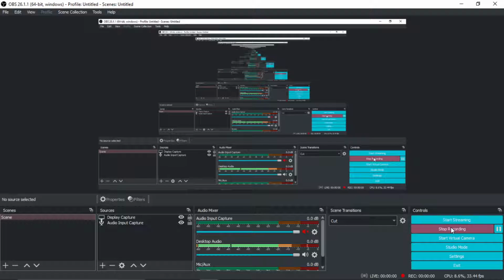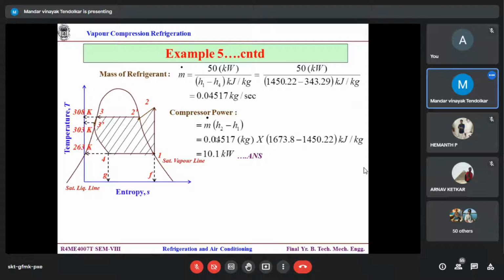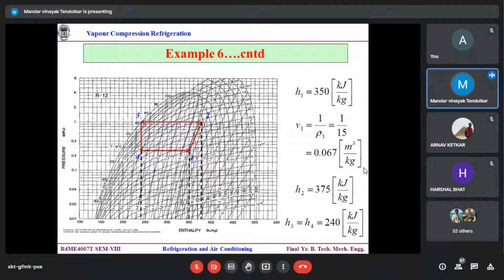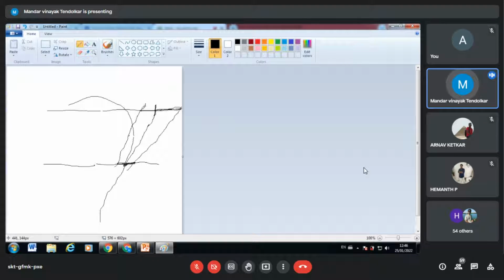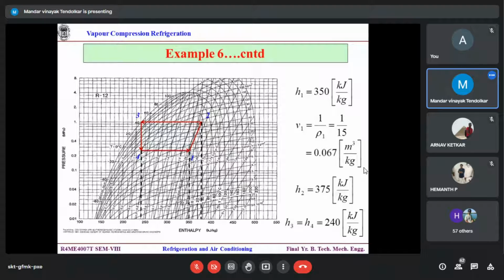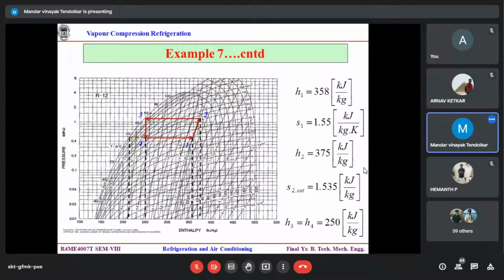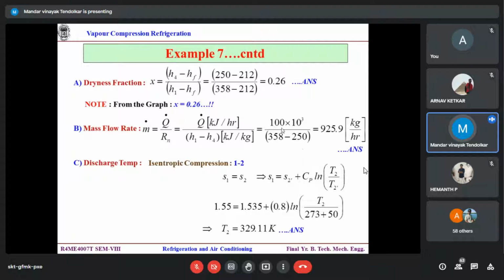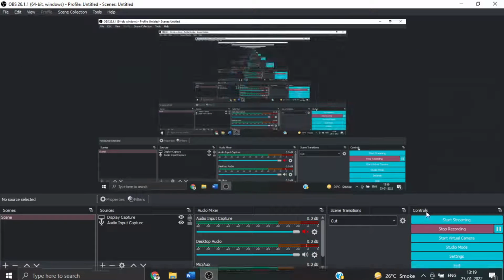RAC 25 JAN (PART 2)